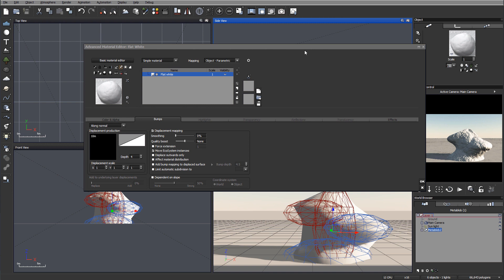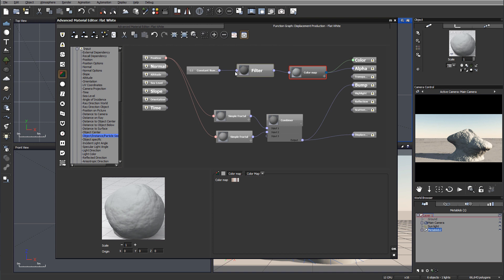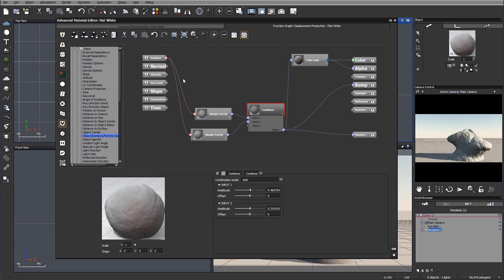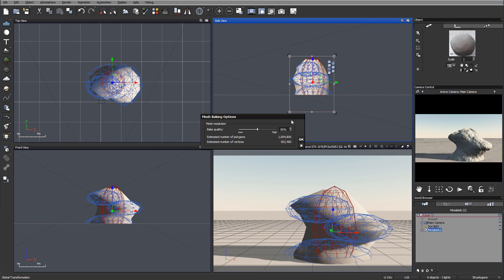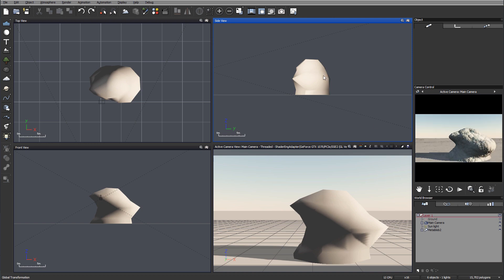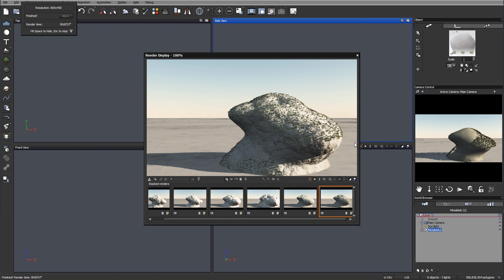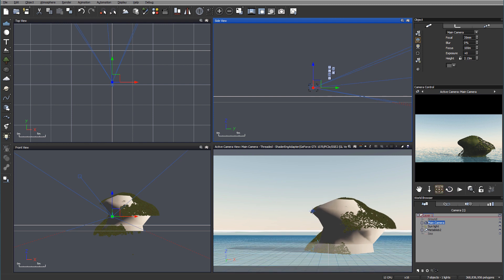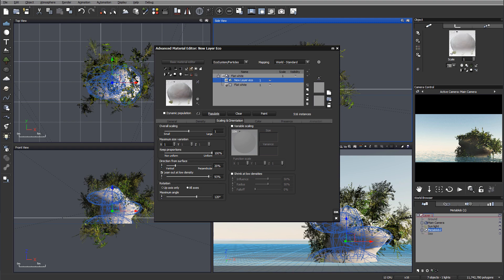Creating a metablob island in VUE (part 2)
This is part 2 of the metablob island project.

In this tutorial, Vladimir Chopine takes you through a beginner-friendly example of the Function Editor. You will create a simple displacement function with fractals and noises for achieving a rock formation through primitives, metablobs and displacement. The rocks are then populated with an EcoSystem and plant objects.

Part 1 : Creating  an island from a rock with VUE Function Editor
Part 2: Adding color map and populating vegetation on the rock
Part 3: Adding an environment to the island